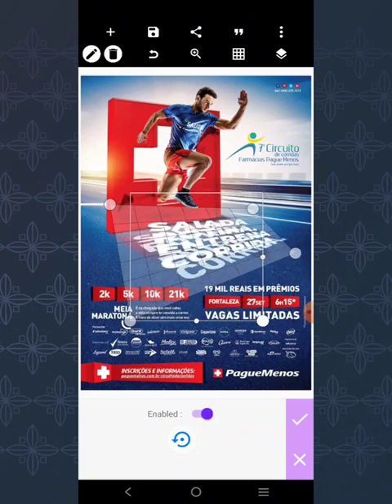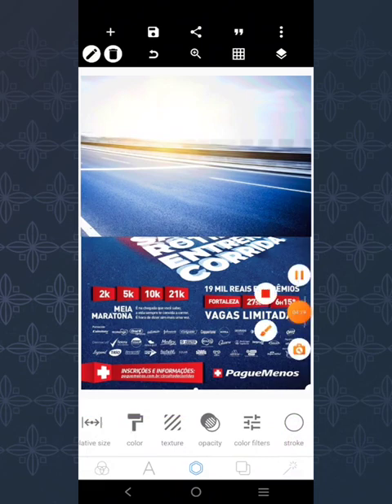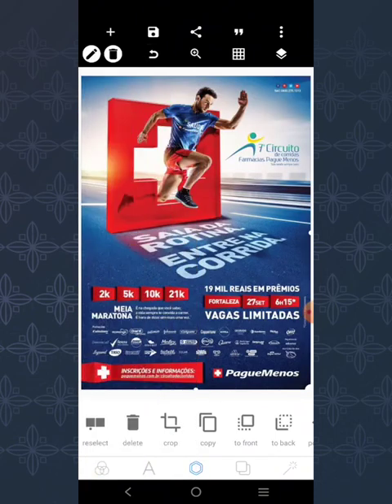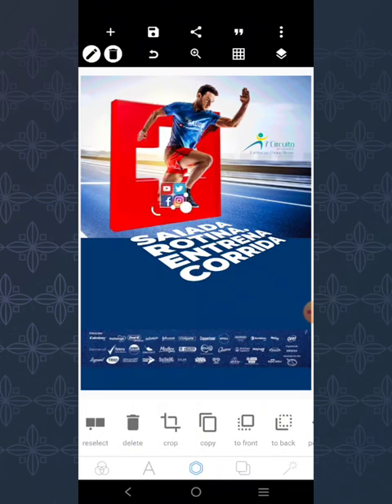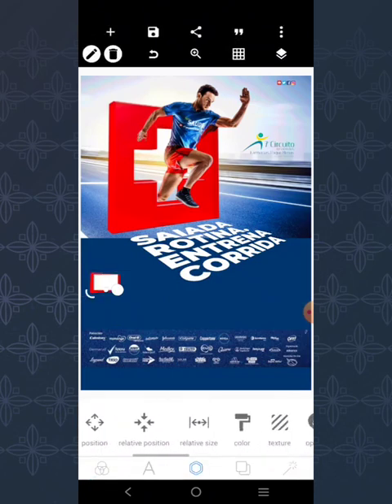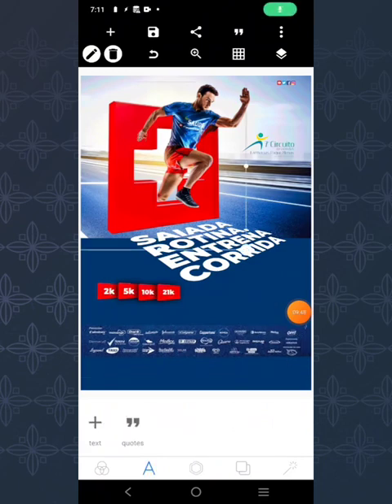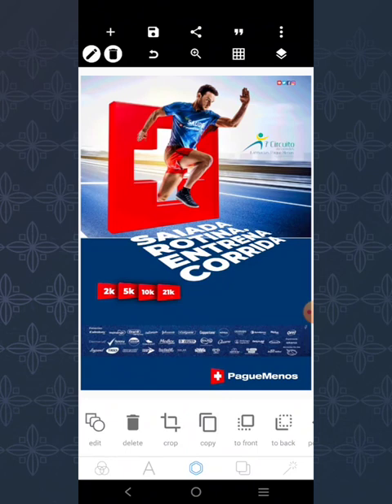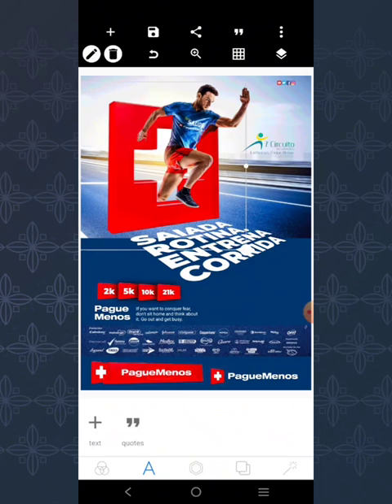Creative Poster Design in Pixellab — Pixellab Tutorials 2024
Resources Used